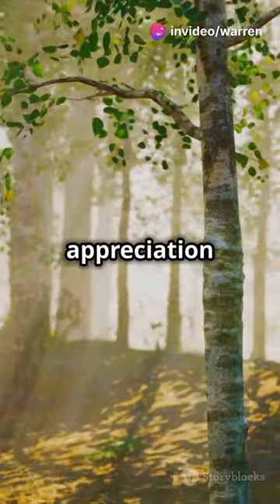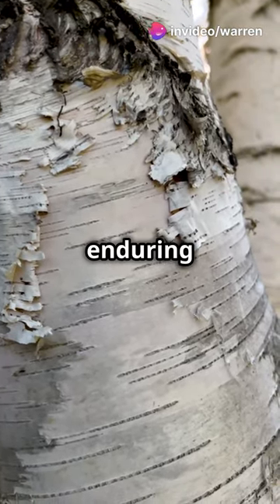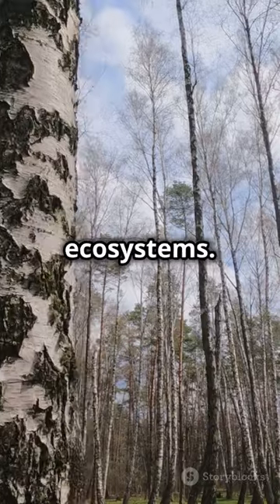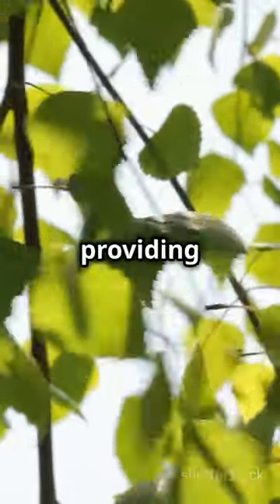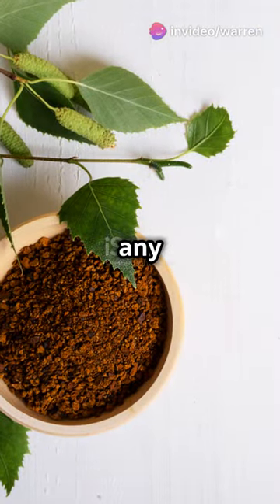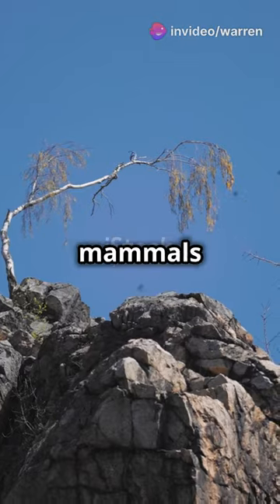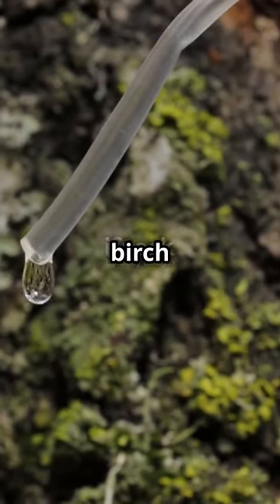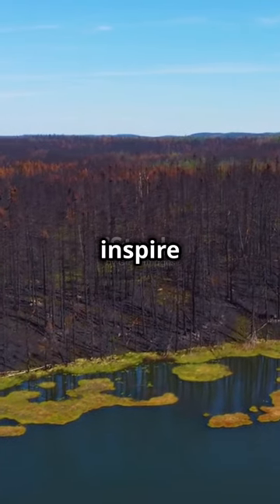The silver birch (Betula pendula)